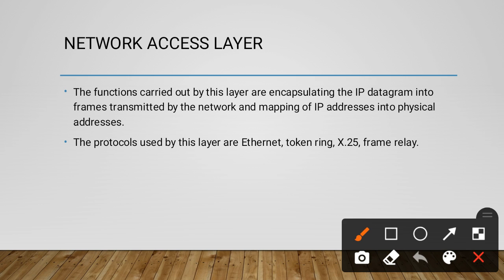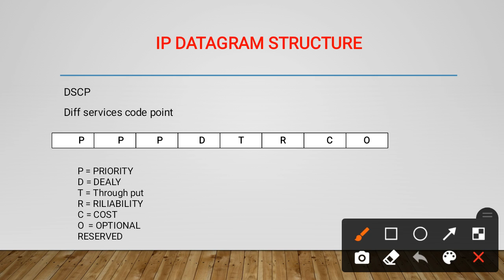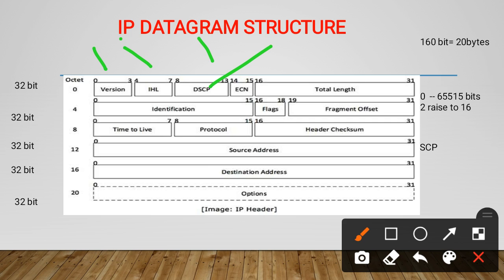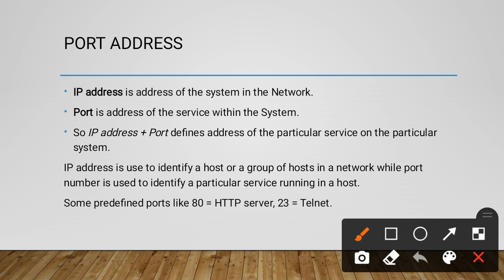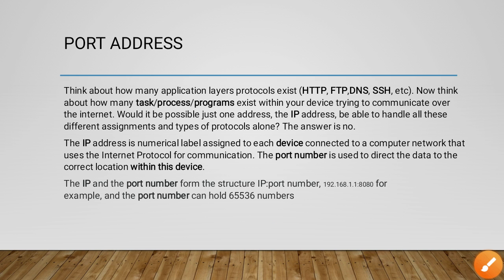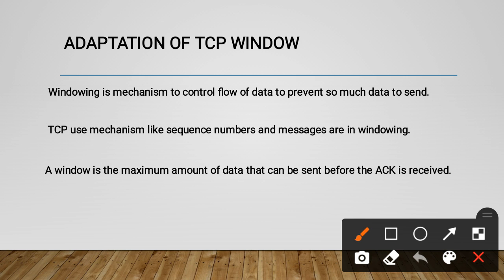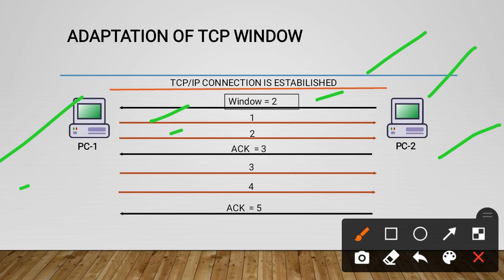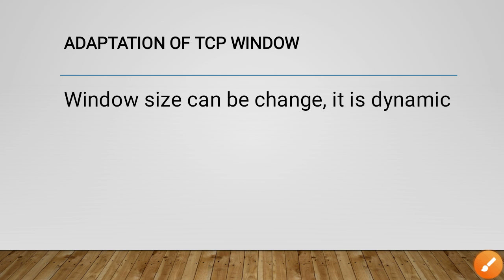Network Access Layer